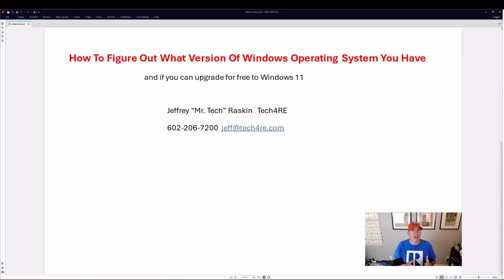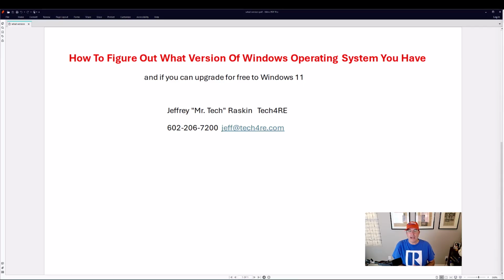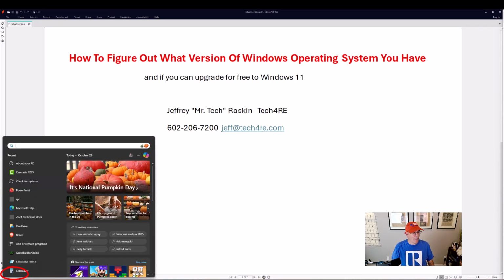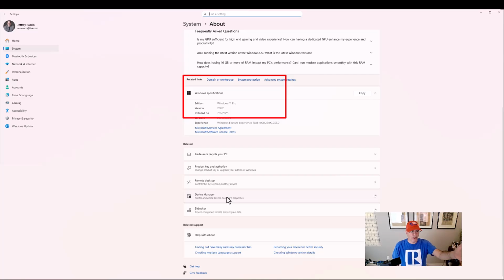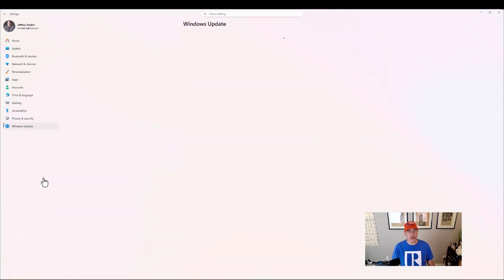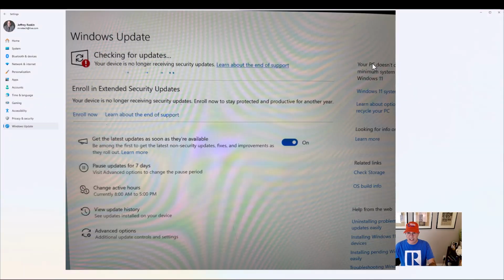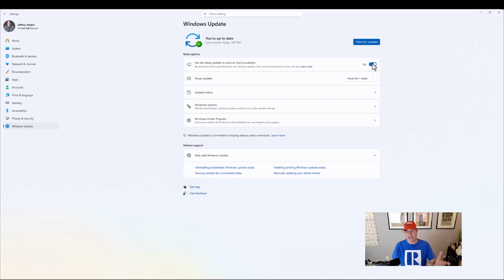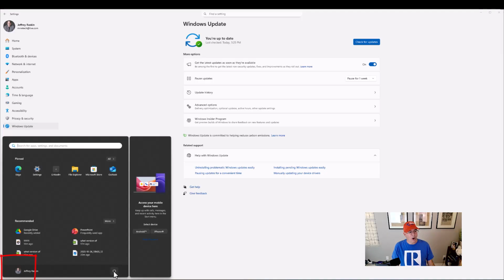what operating system in on your PC- Windows 10 or 11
Jeffrey "Mr. Tech" Raskin
Tech4RE